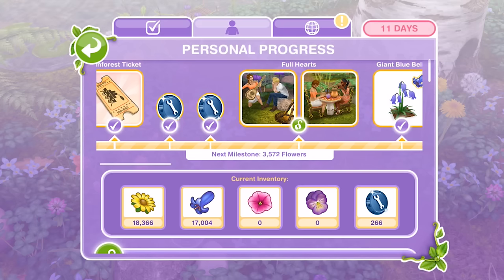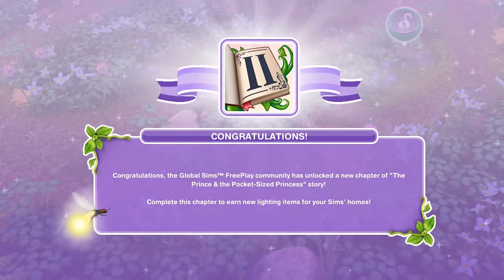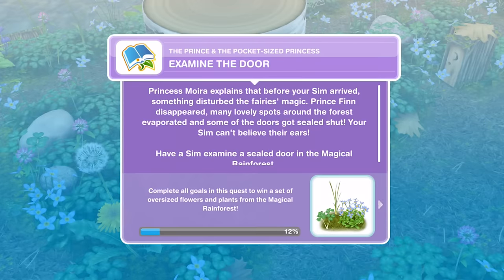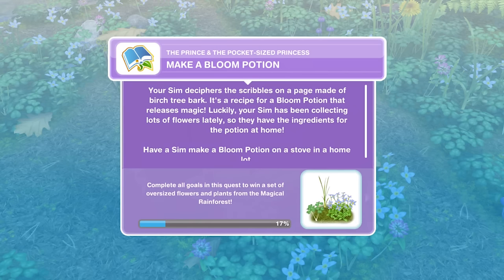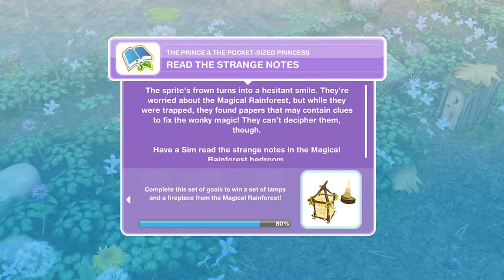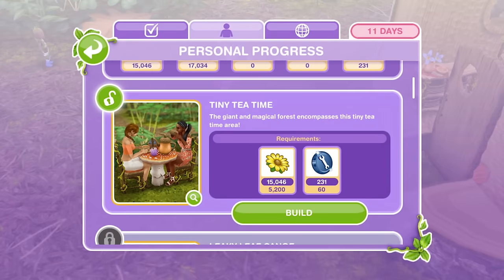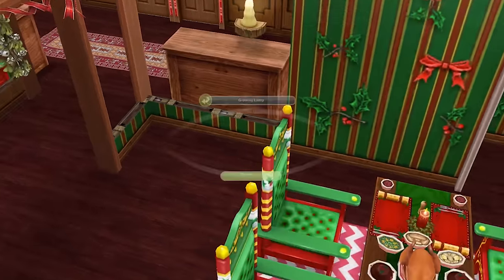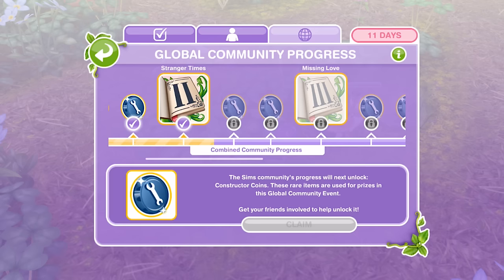Sims Freeplay | The Prince & The Pocket Sized Princess Quest | Part 2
We walk through the second part of the Prince and the Pocket Sized Princess quest.  This quest unlocked when the Sims Community reached chapter 2 in the Global Community Event an unlocked the super cute fairy rainforest themed lights and fireplace.

Vlogging Camera
Editing |

Music Credits